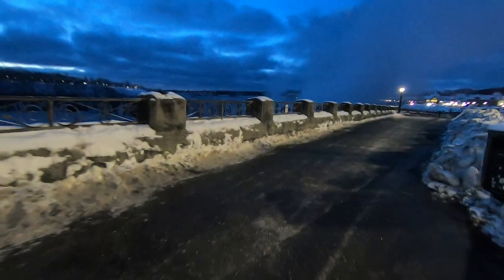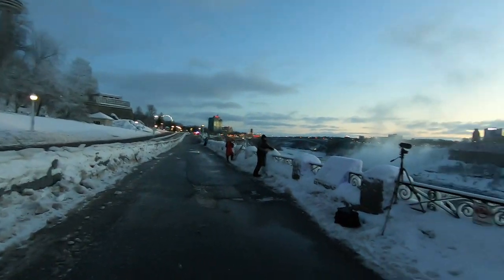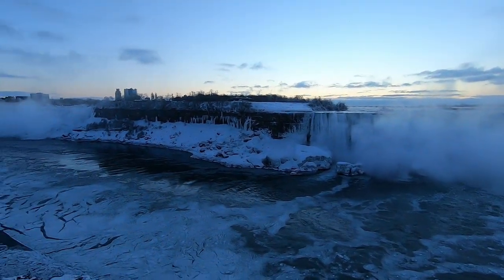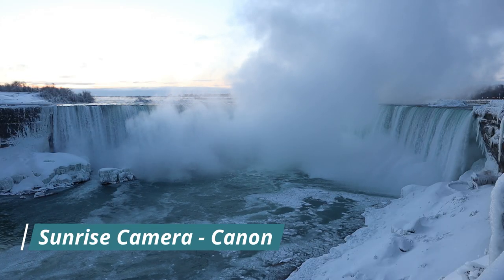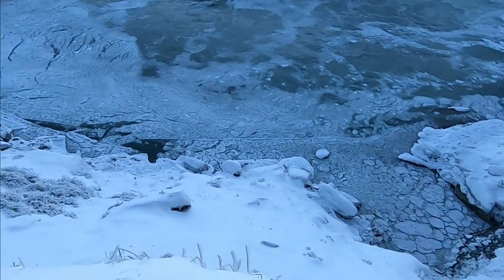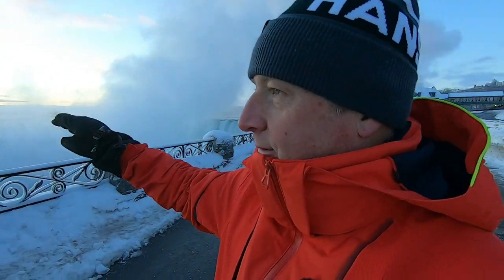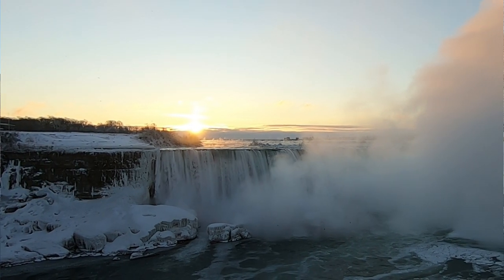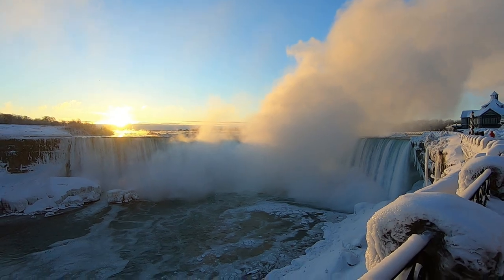Niagara Falls Winter Sunrise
An early morning in late January, a vlog in Niagara Falls to see and capture (the best I can) a winter sunrise over Horseshoe falls (Canadian Falls at Niagara)
Will I see a stunning sunrise or will it be a flop.
Join me as i head over to Niagara Falls on a very cold morning.